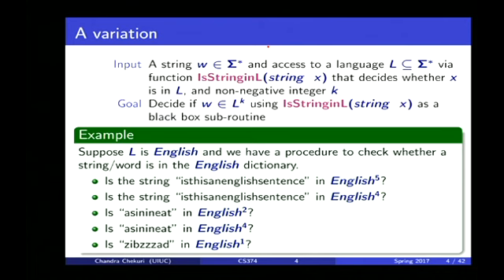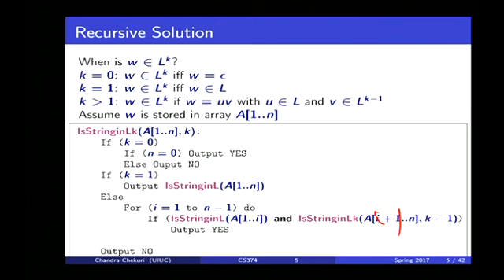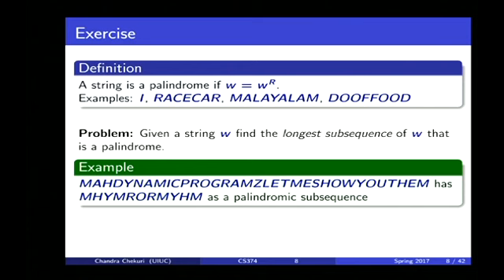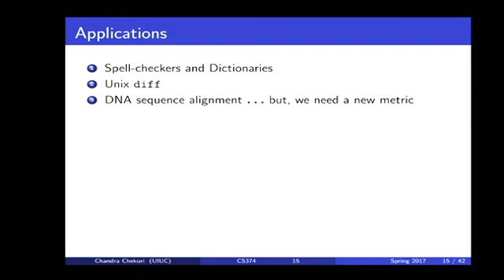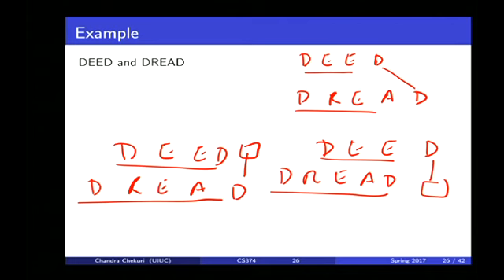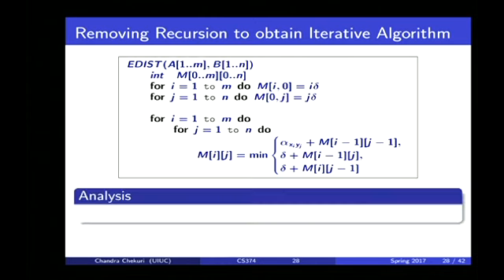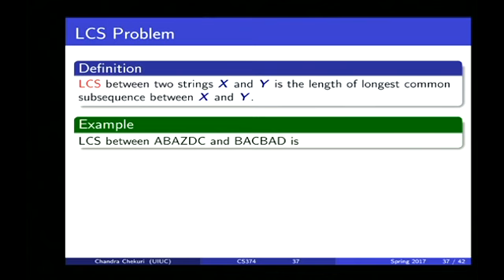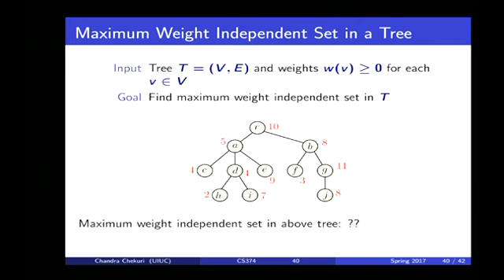2017-03-07 More DP - Edit Distance, MIS in trees